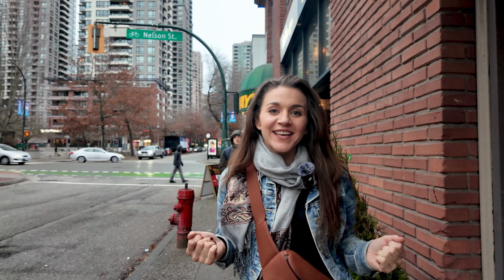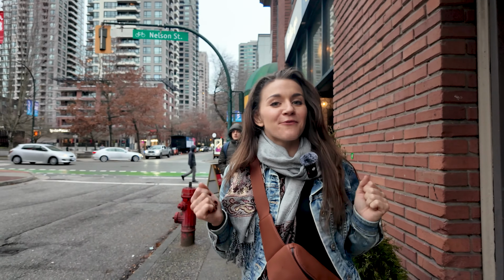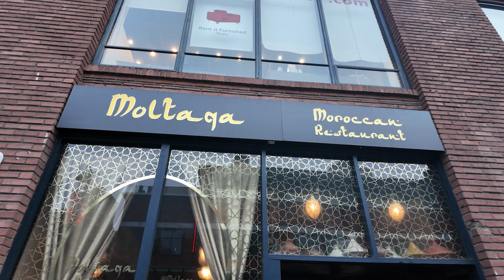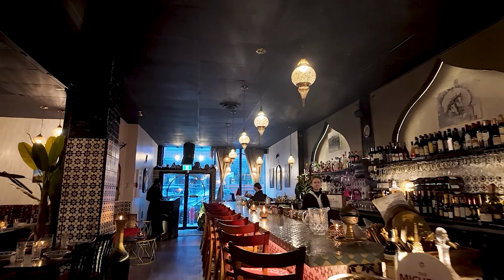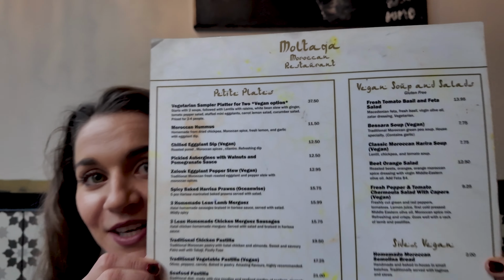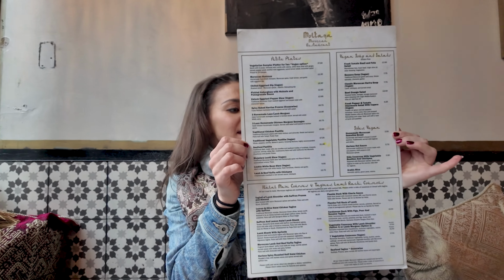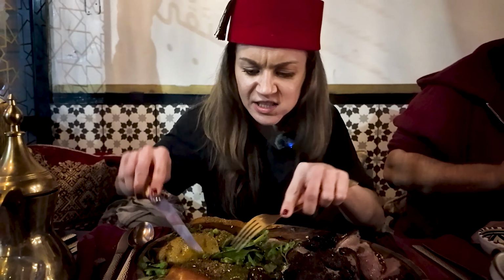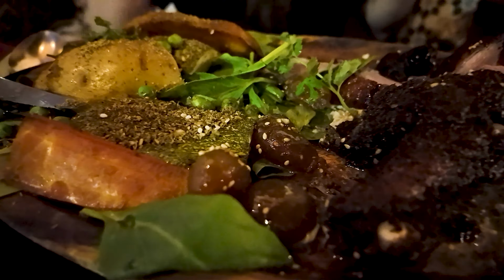Unforgettable MOROCCAN FOOD TOUR!! | It CAUGHT ON FIRE!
Salsa Dancing @Alfonsoandjessicaofficial

HEY GUYS!
Today we are continuing our Vancouver food tour with ... MOROCCAN FOOD!!! This is a Michelin Star recommend restaurant!! We had delicious food here with our friends, you gotta check it out!

Molata Moroccan Restaurant! Yale town, Vancouver